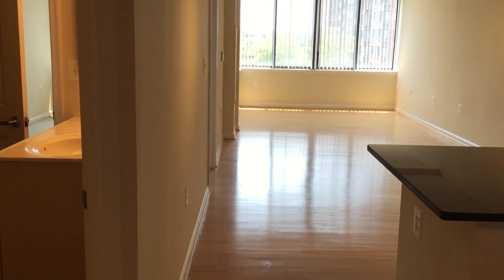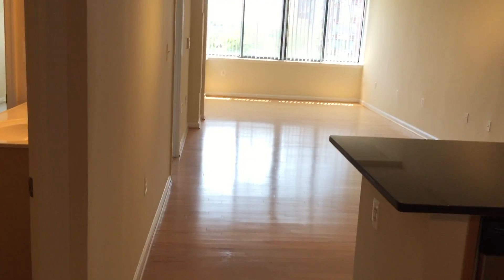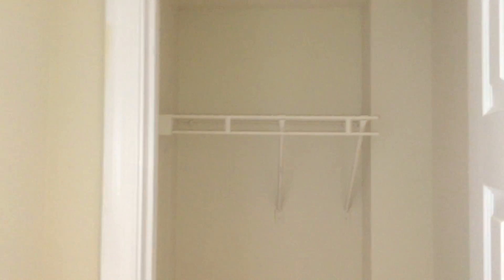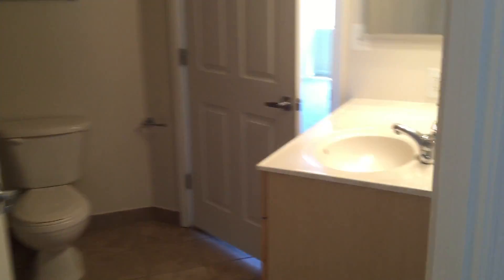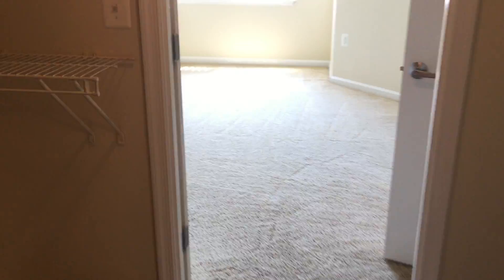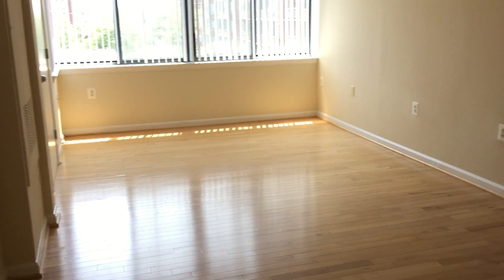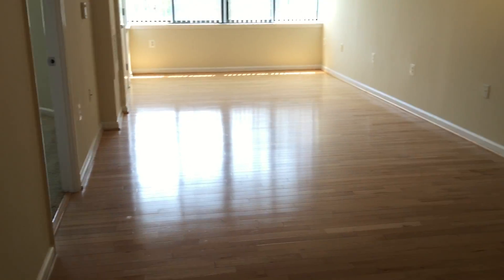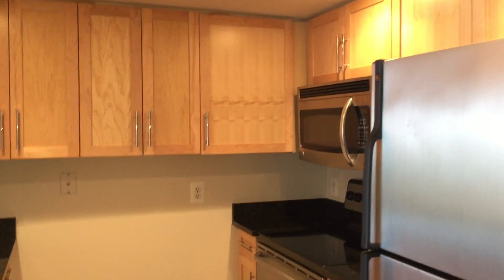The Prime at Arlington Courthouse Apartments - 1 Bedroom - Duke Floorplan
From the excellent location to the amazing amenities, The Prime at Arlington Courthouse Apartments features everything that the modern urban resident could wish for. This community’s quaint and welcoming atmosphere proves to be a perfect balance to the surrounding city’s vibrant energy. Minutes from the Courthouse Metro and the business district, enjoy the convenience of having shopping, dining, entertainment and transit options right down the street. Inside, admire the beautiful finishes, luxurious amenities, plenty of outdoor space and breathtaking views defined by the Potomac River and the National Monuments.